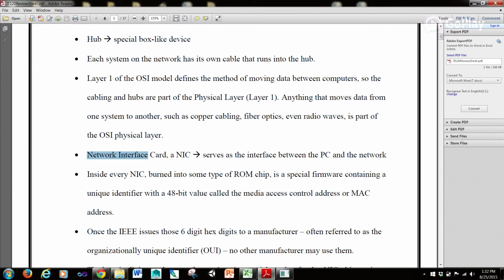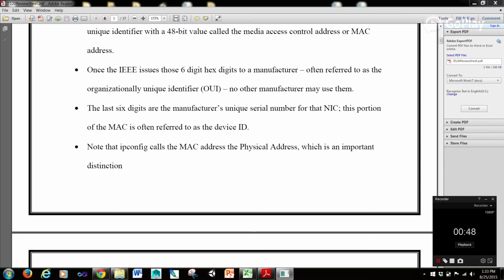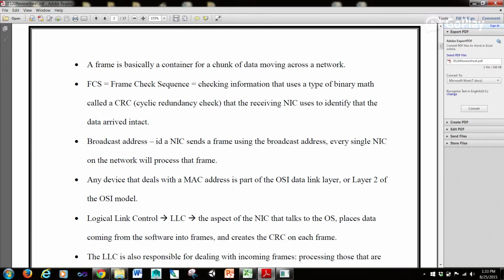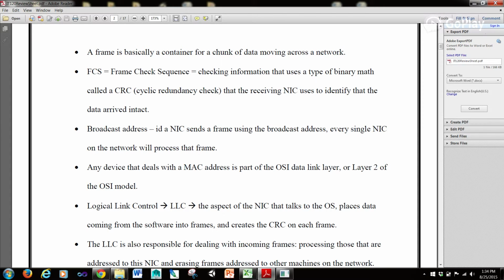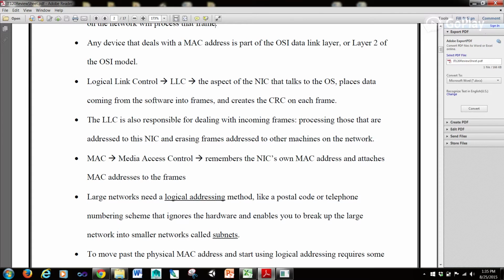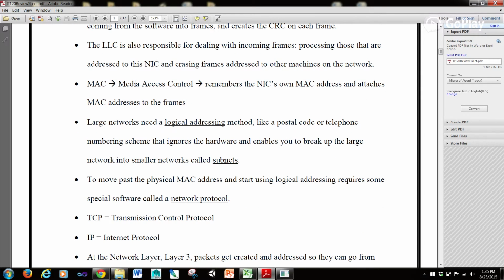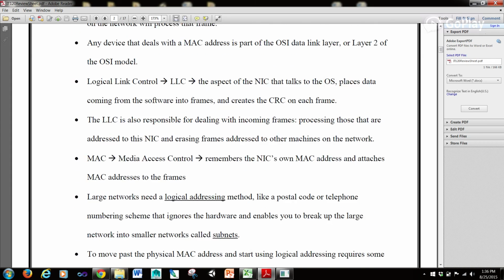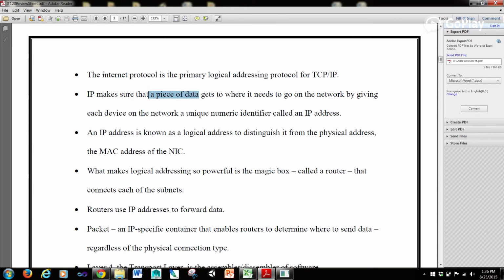Introduction to Network Technology Tutorial 02